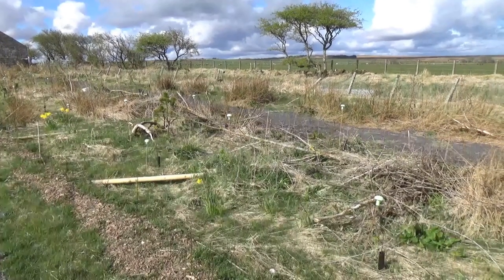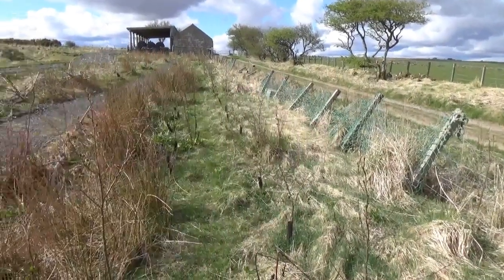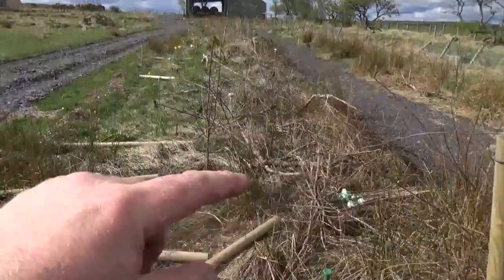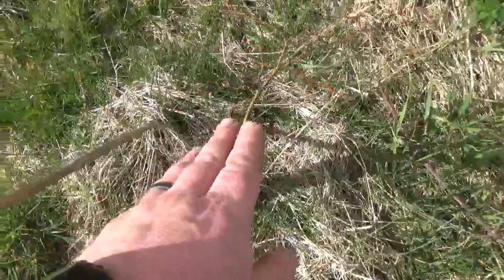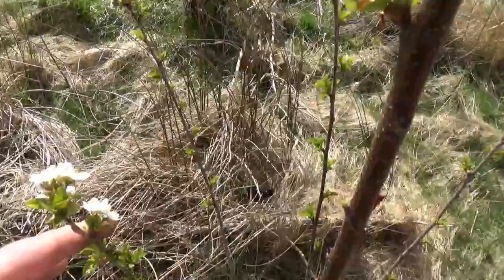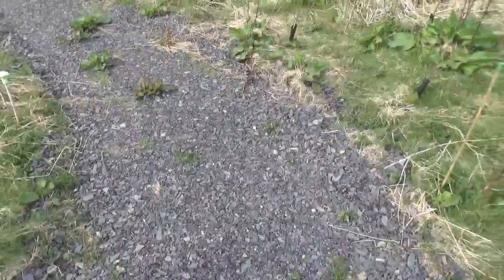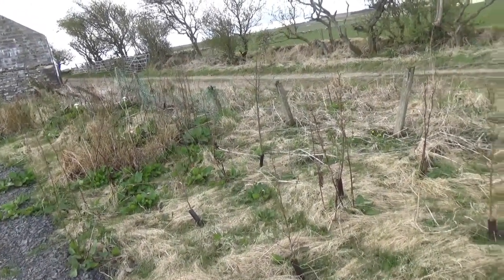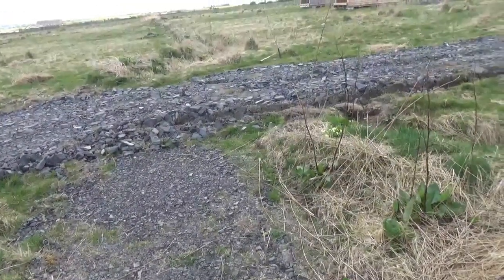A walkthrough of our 2 year old permaculture food forest shelter belt and willow fedge.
This section of the shelter belt incorporates fruit and nut production, bee forage, generates its own fertility, provides wildlife habitat, and has a willow fedge to supply us with cuttings and stick fuel for the rocket mass heater system.